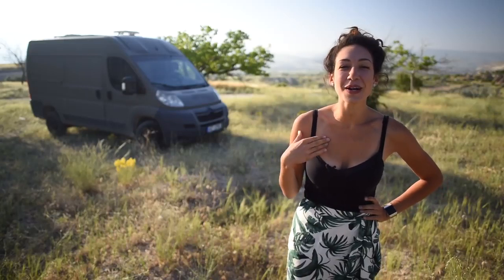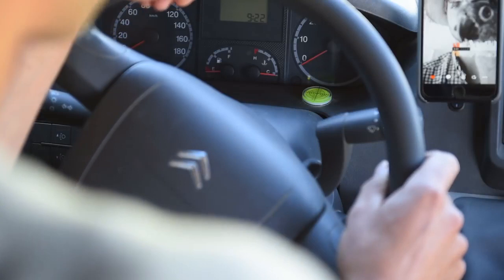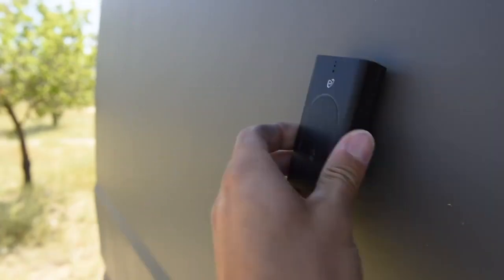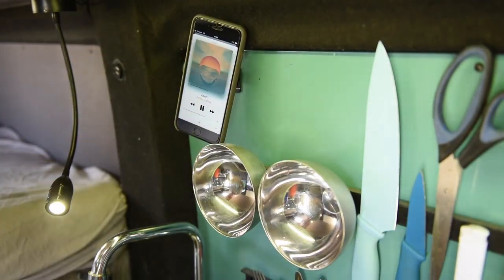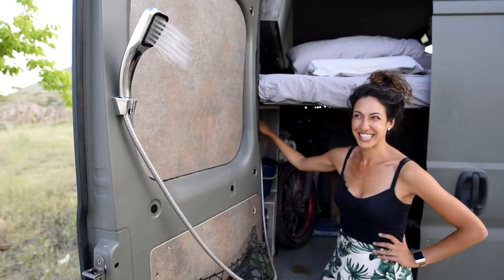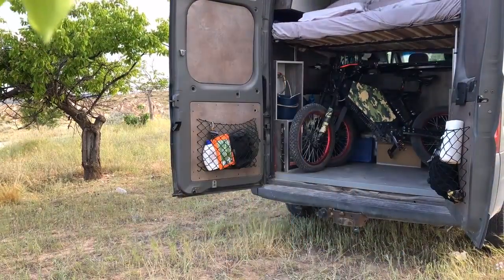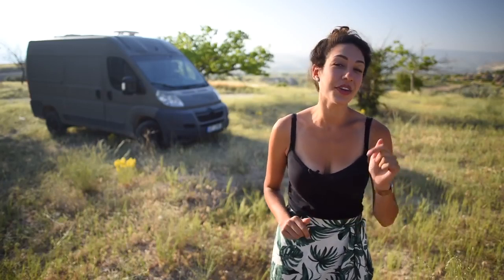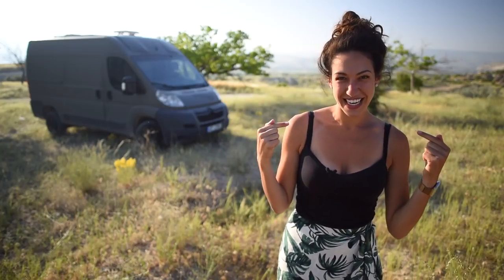Van Life Living travel hacks everyone should have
Life Hacks Plus travelling in a van October 2019